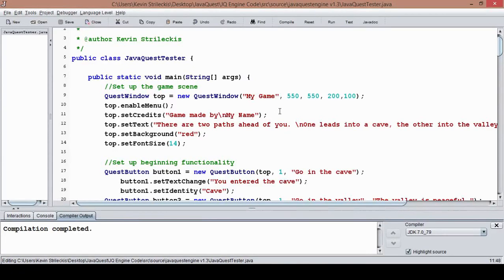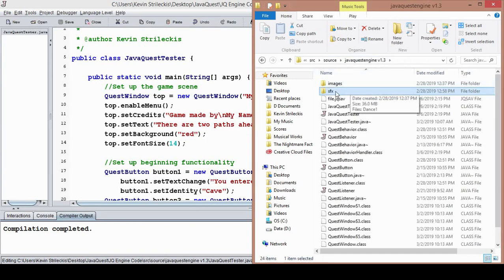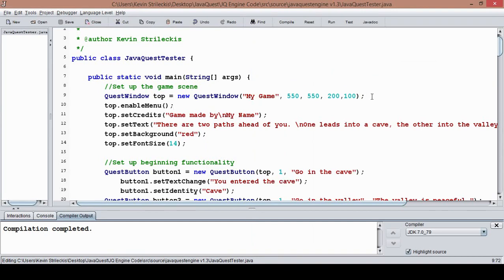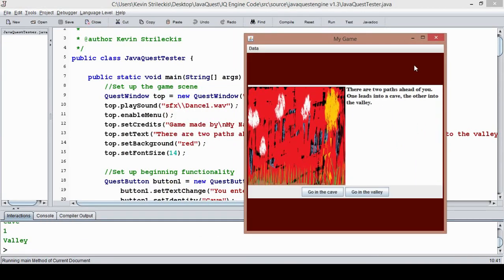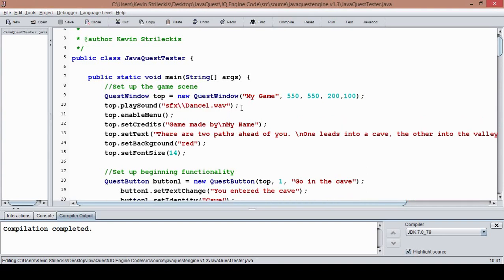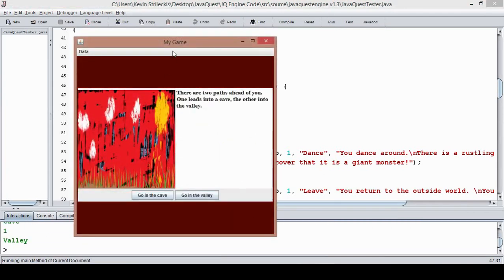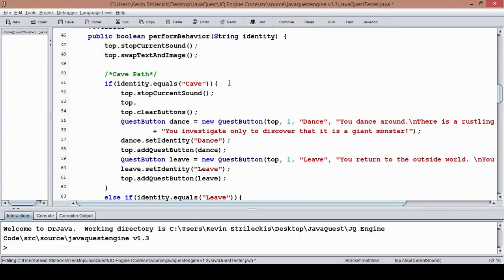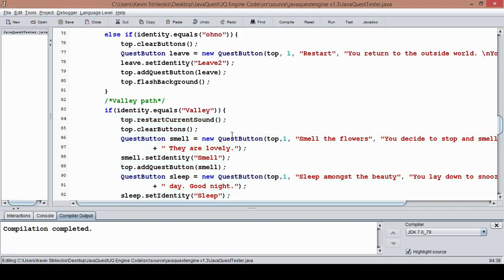JavaQuest Extended: Sound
This tutorial explains how to add sound to the JavaQuest program